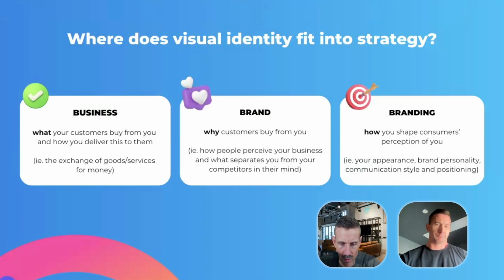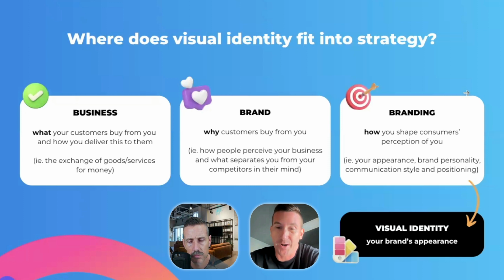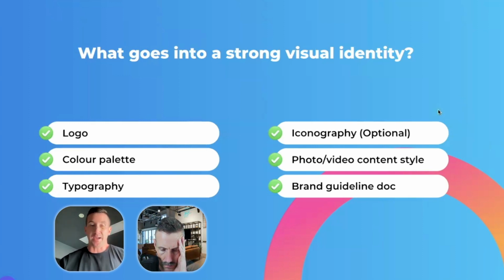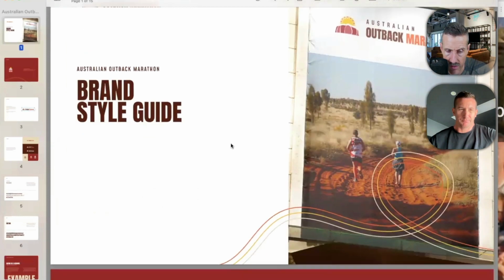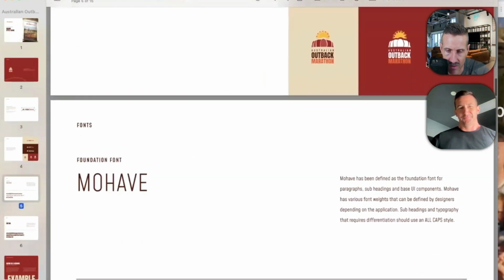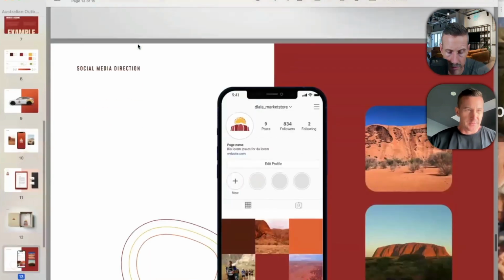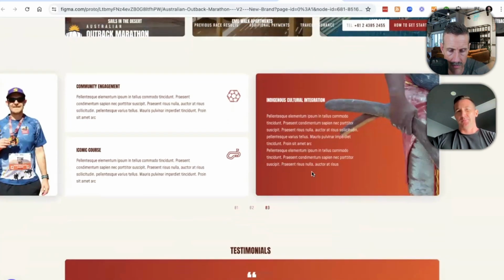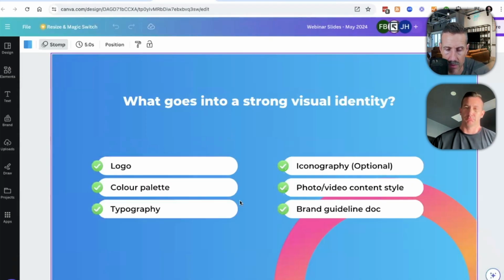Why your visual identity so important for growing your business